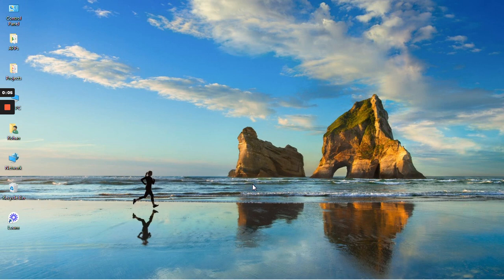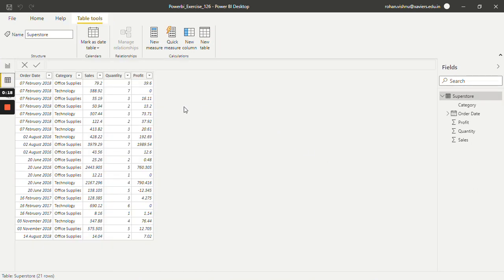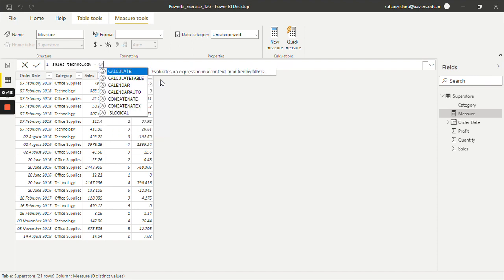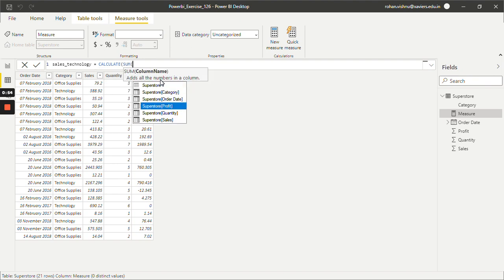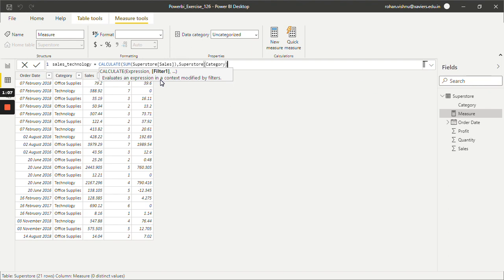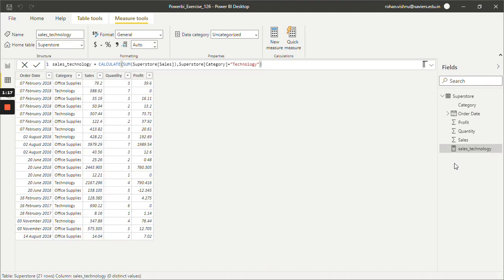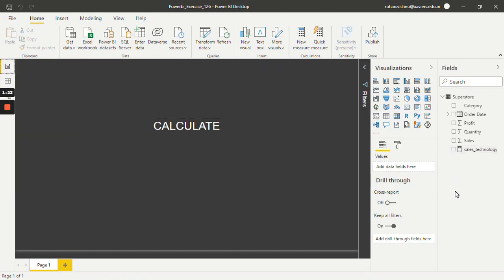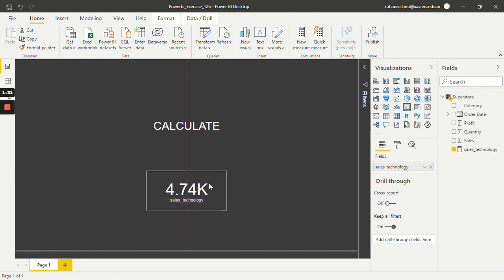How Does The CALCULATE Function Work In Power BI?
If you're curious about how the CALCULATE function works in Power BI, then check out this video! In this video, we'll take a look at how to use the CALCULATE function to perform mathematical calculations.